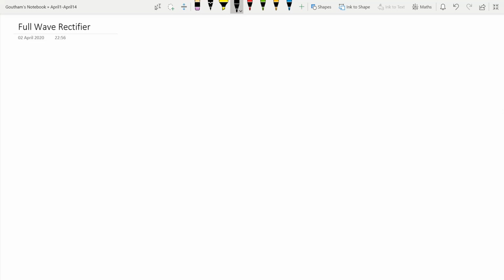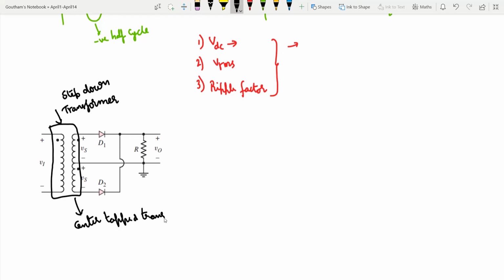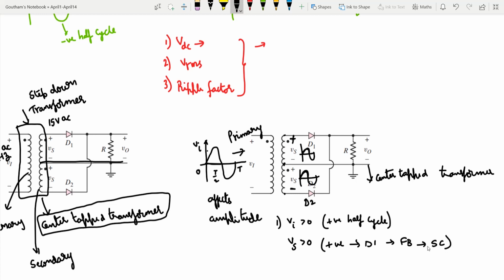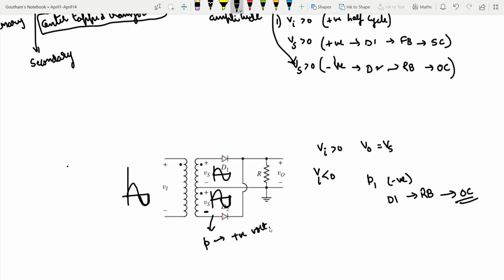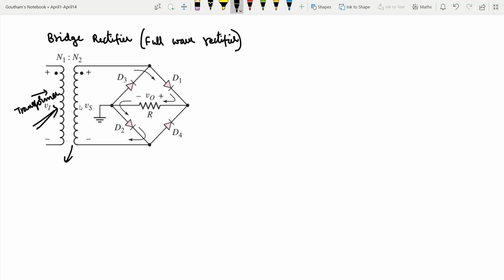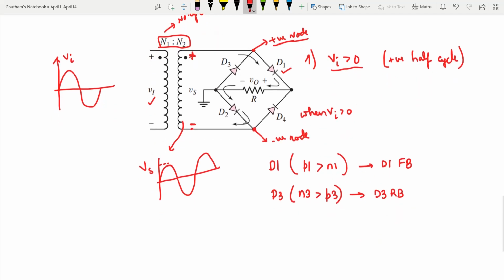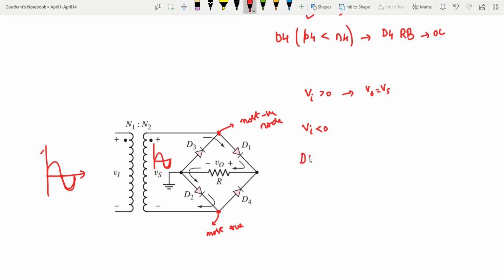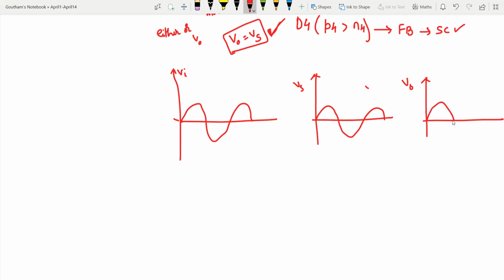Full Wave Rectifier